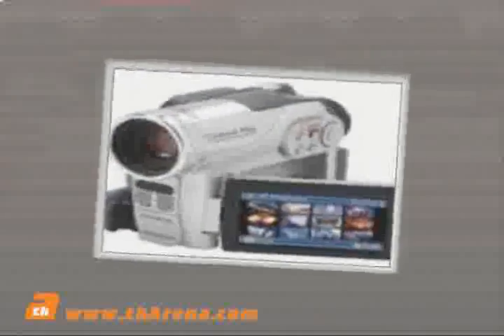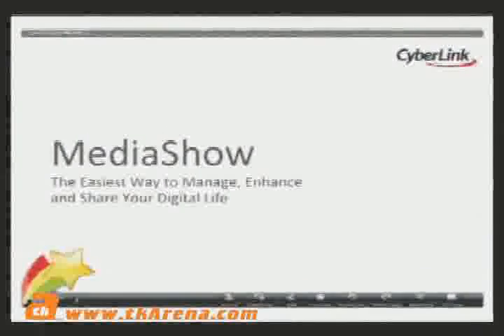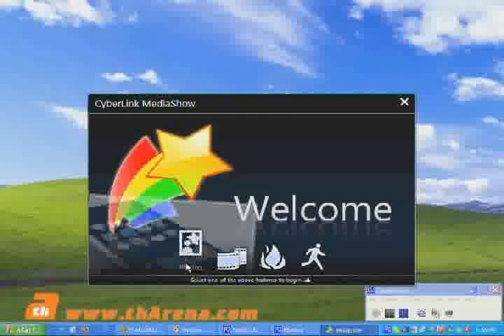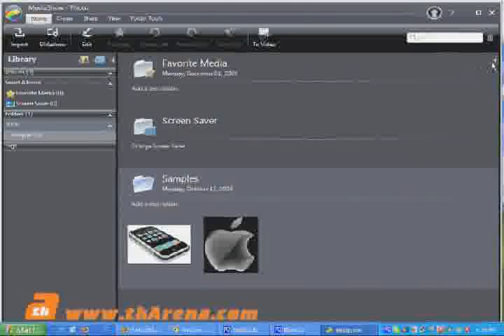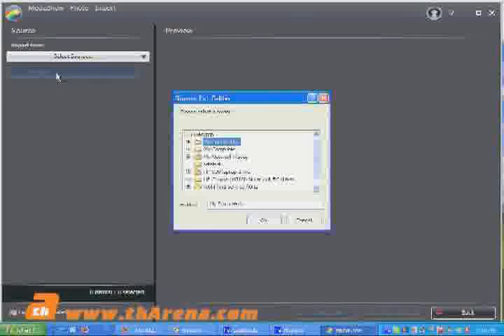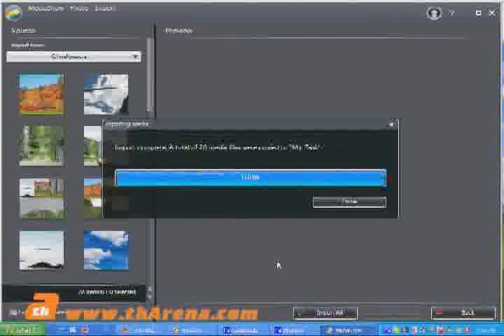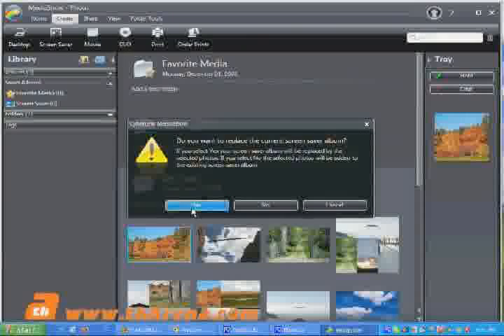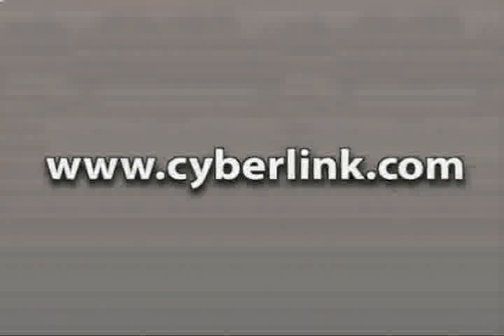CyberLink MediaShow 4: Manage, Enhance and Share ...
Find out the features of Cyberlink MediaShow 4, a program that can be used to manage, enhance and share your photos and videos.